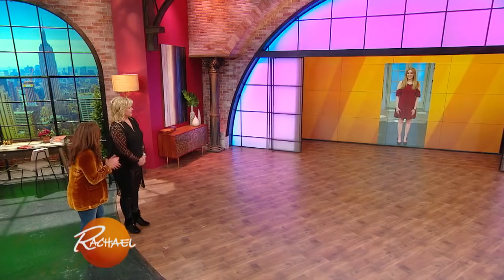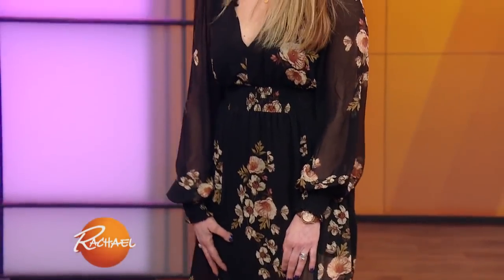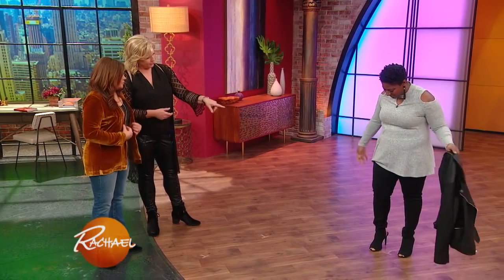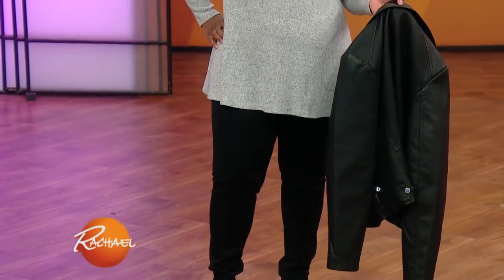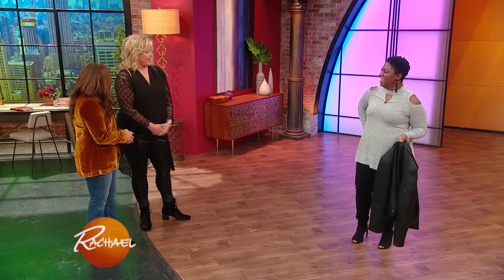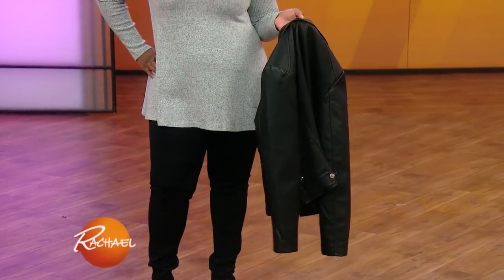The FIRST-EVER Plus-Size Supermodel Helps 3 Women Face Their Biggest Body Insecurities With Styli…